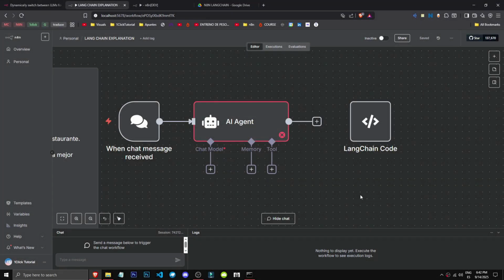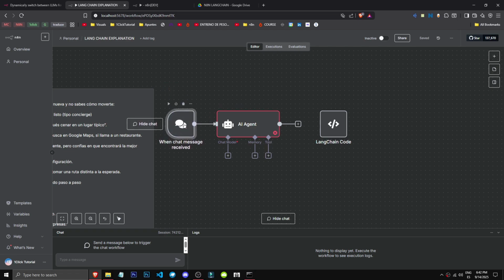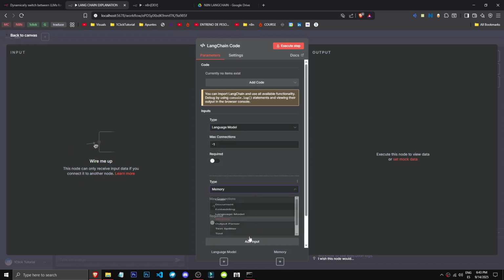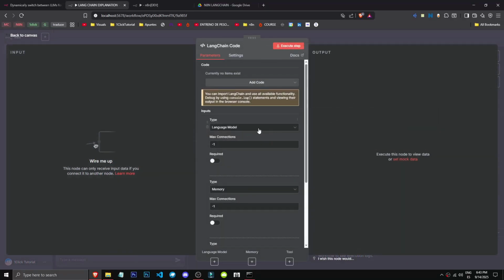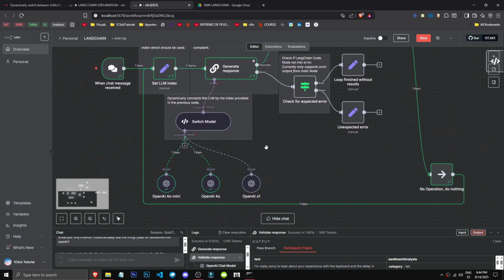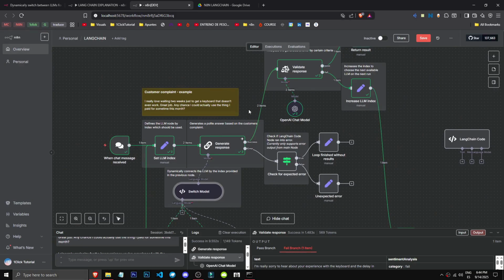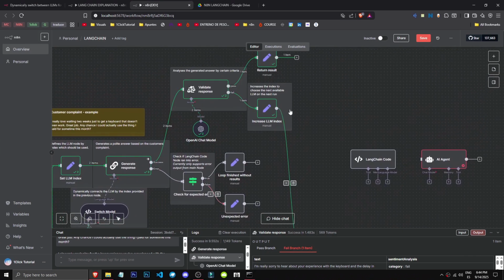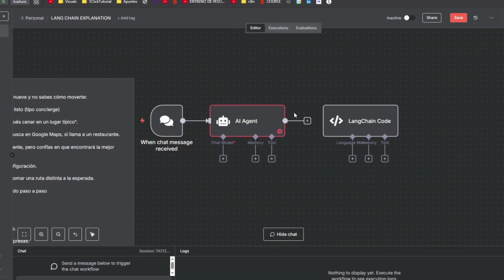Differences between LANGCHAIN ​​and AI Agent in N8N: Guide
Discover the KEY DIFFERENCES between LANGCHAIN ​​and an AI AGENT in N8N. Learn how to leverage these tools to boost INTELLIGENT AUTOMATION, improve your workflows, and master AI INTEGRATION by 2025. Ideal for developers, marketers, and businesses.